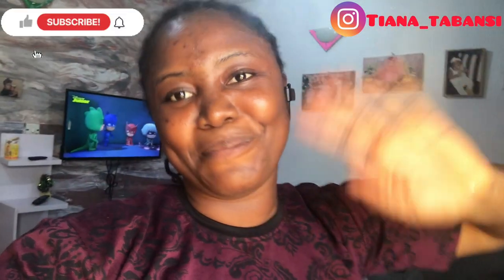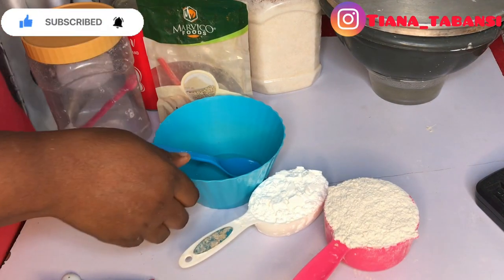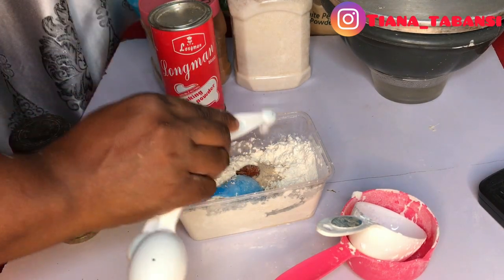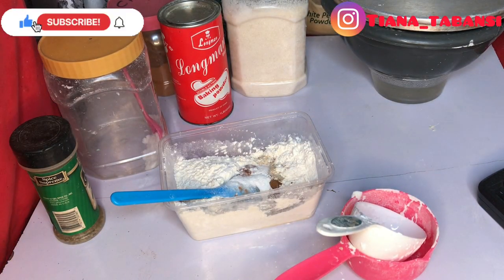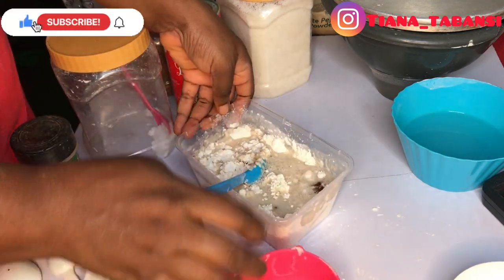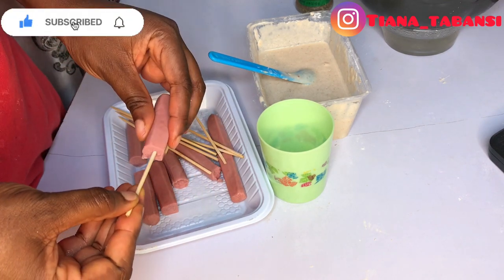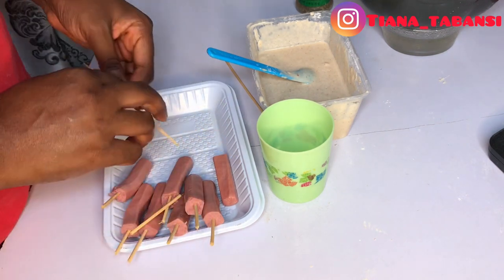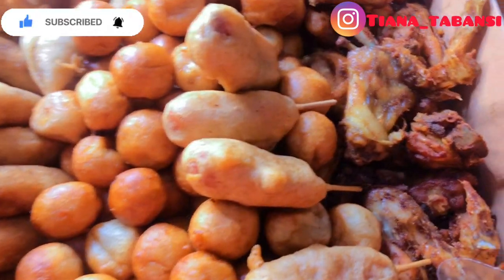vlogmas day8 | MY SMALL CHOPS BUSINESS | pt6 + MY EASY CORN DOG RECIPE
vlogmas day8🎄🎄🎄🎄

HELLO DARLINGS, welcome to another video.
In this video I had the opportunity to share
MY EASY CORN DOG RECIPE , while I prepare order for a client💫 SMALL CHOPS BUSINESS

please NOTE⚡️ that is is my own recipe, and like I said you can manipulate your spices depend on what you have available at home.

📌IF YOU WANT YOUR TO COME OUT DARKER, DO WELL TO DECREASE THE CORN FLOUR QUANTITY, THIS IS HOW I LIKE MINE

⚡️INGREDIENTS ⚡️
.FLOUR (1cup)
.CORN FLOU (1/2 cup)
.SUGAR (1TBSP)
.SALT (half tsp)
.CINNAMON (1tsp)
.paprika (ad desire/optional)
.white pepper or dry red pepper (as desire)